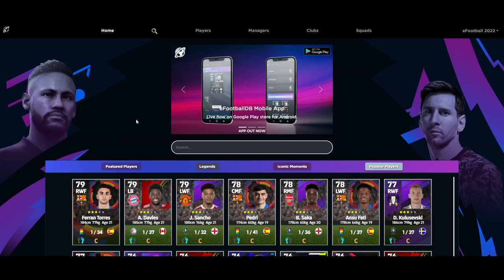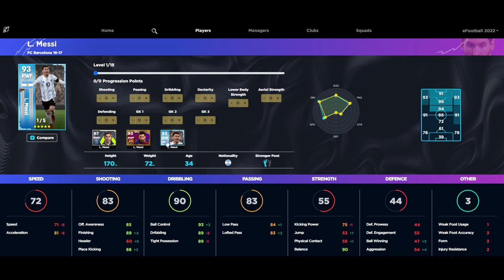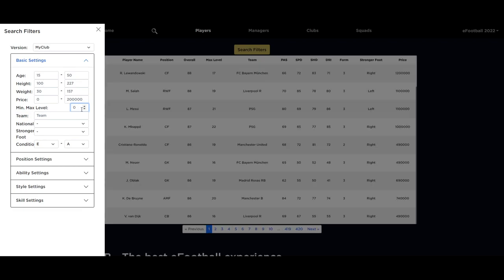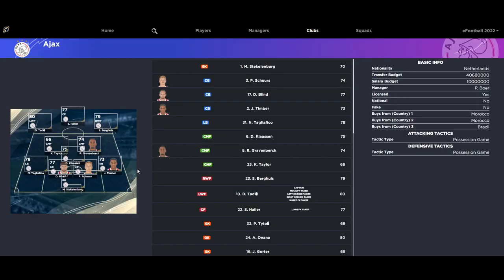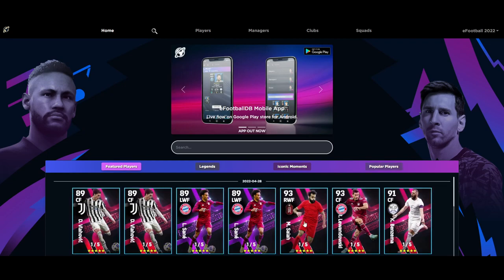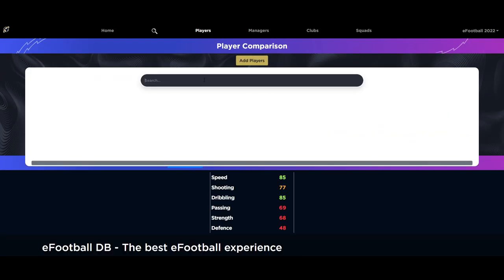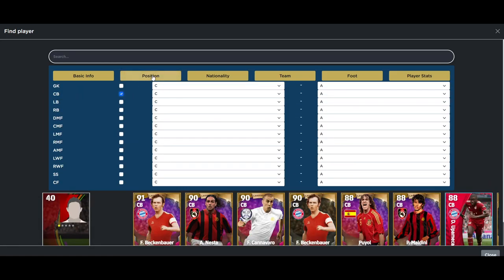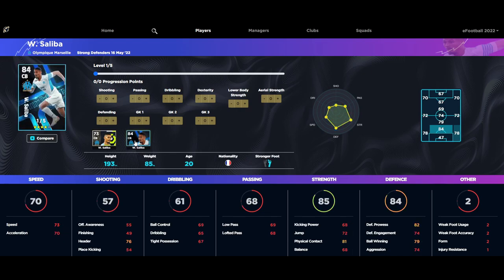eFootball DB | eFootball 2022 Player Database - Train, Scout & Squad Build